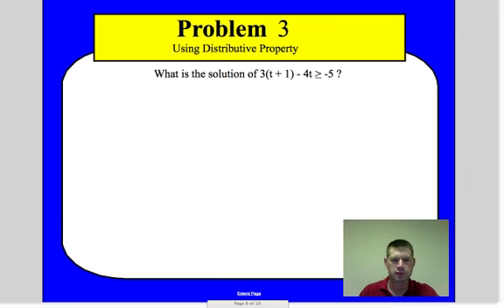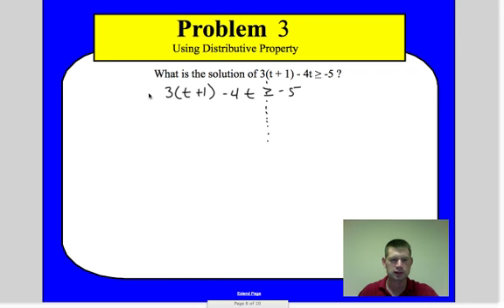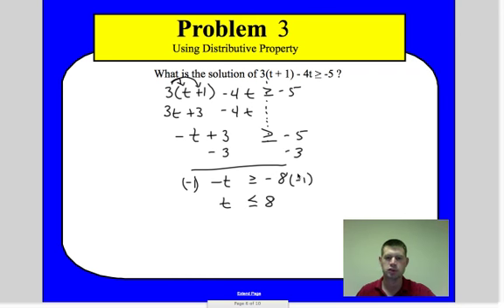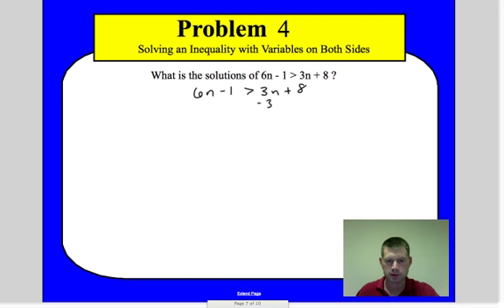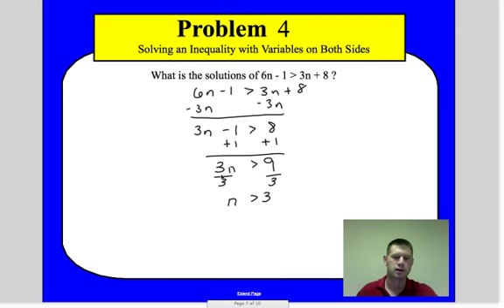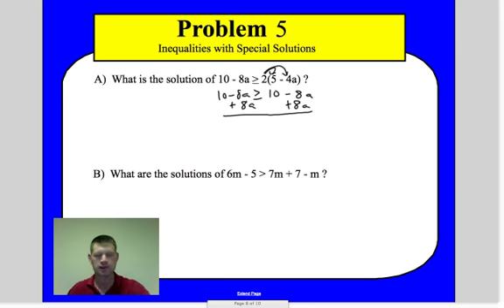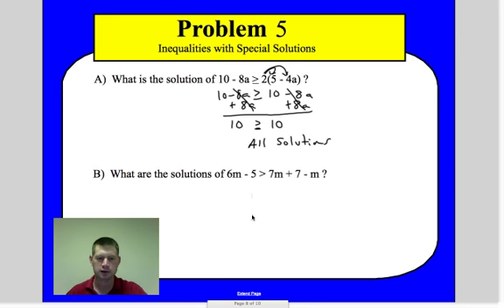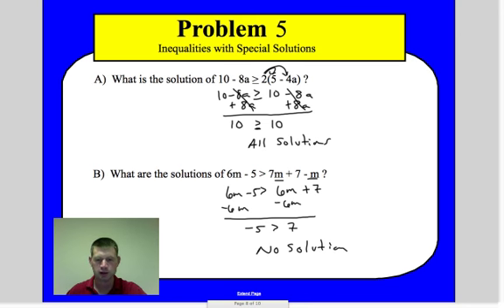Ch.3-4 Part B Solving Multi-Step Inequalities.mp4